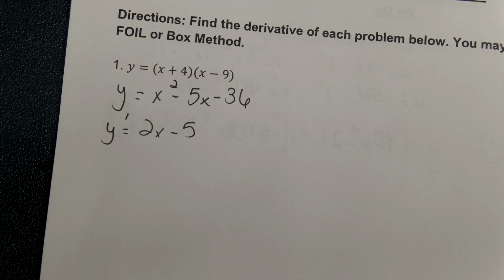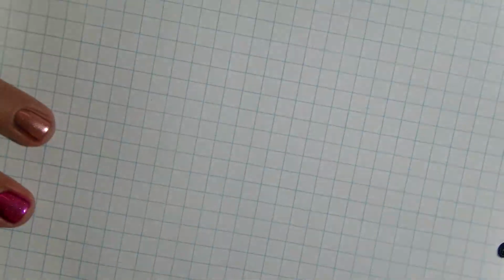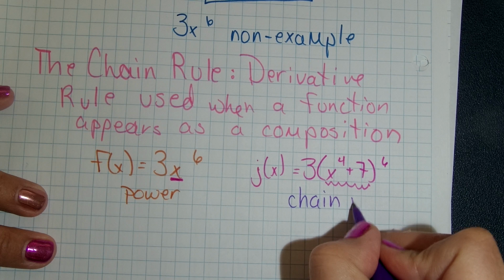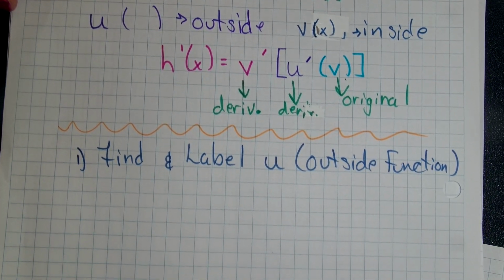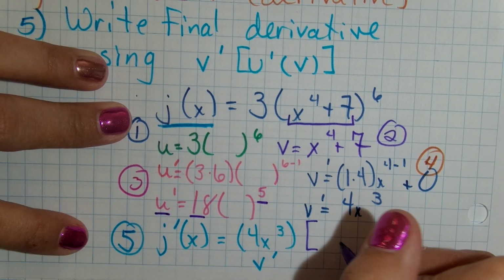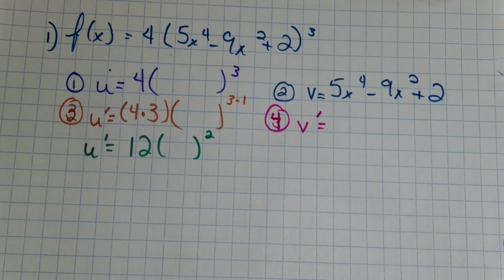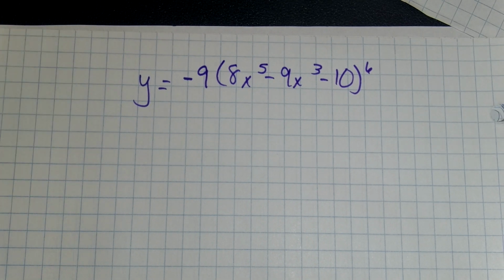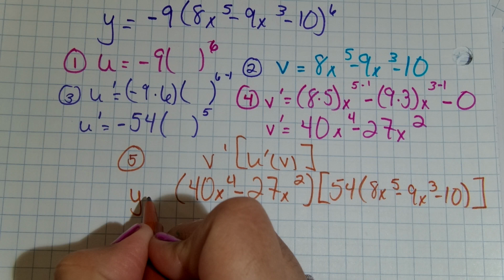1st period 2 10 25 Chain Rule